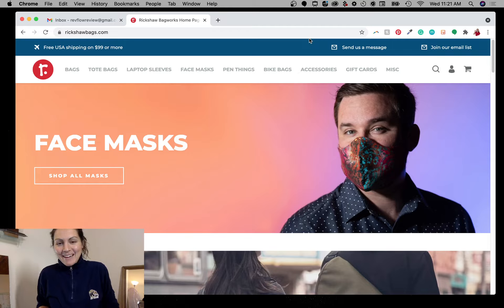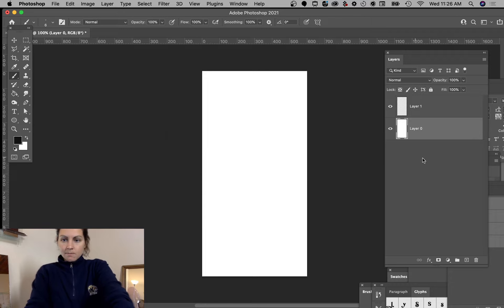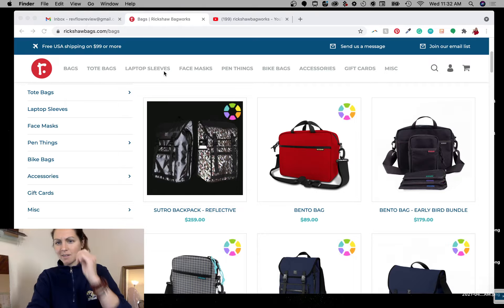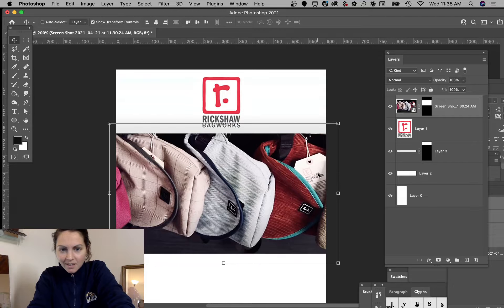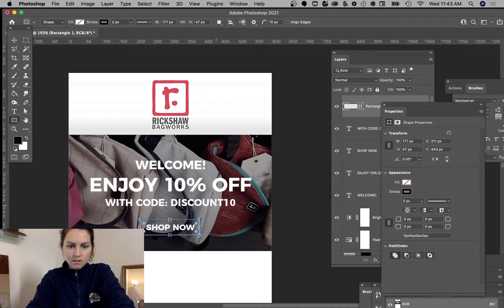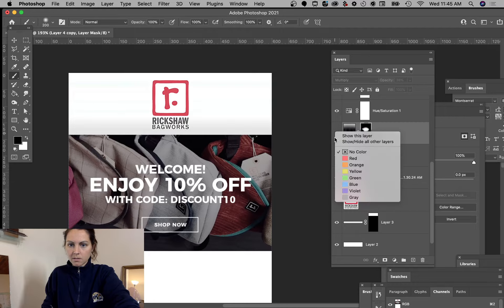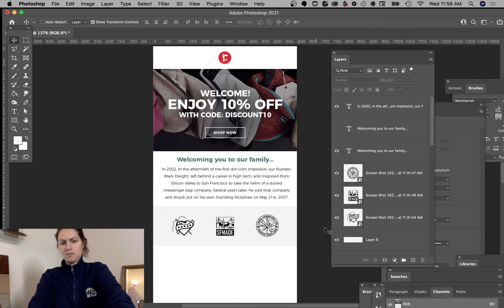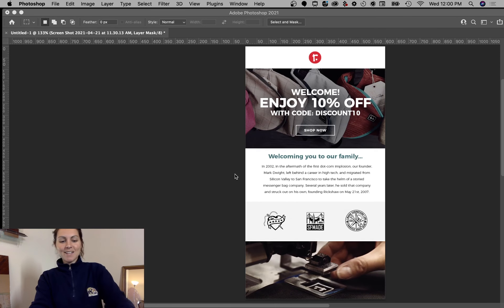Redesign Series 1: Episode 07: Rickshaw Bags (Full Version)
Just some more insight into my design process via a permissionless email redesign.
I recommend watching at 2x speed. Otherwise, I may get boring. ;)